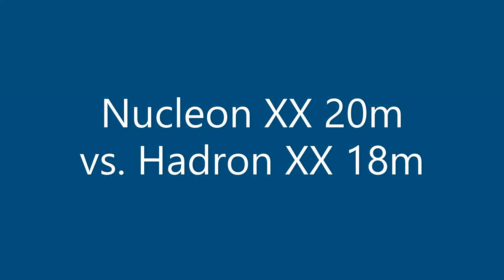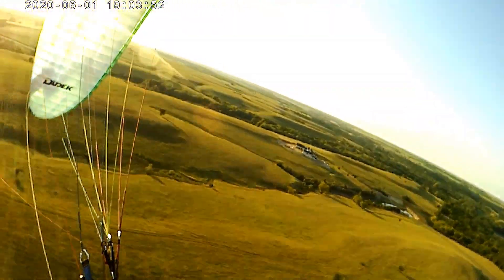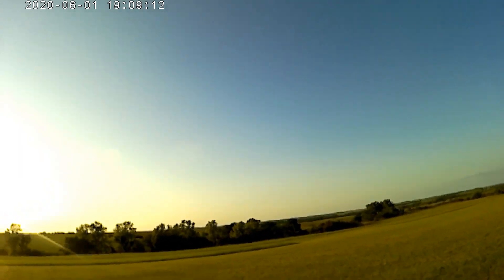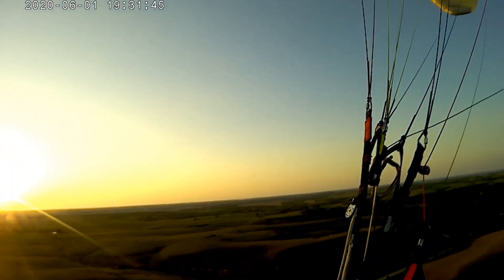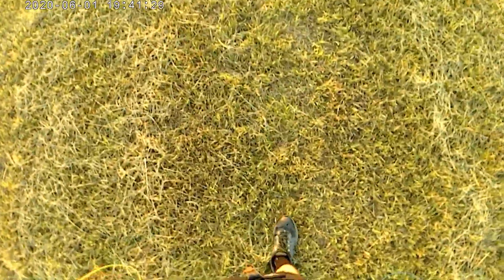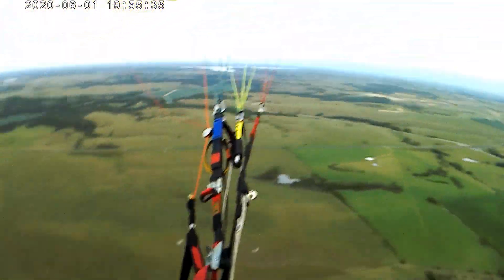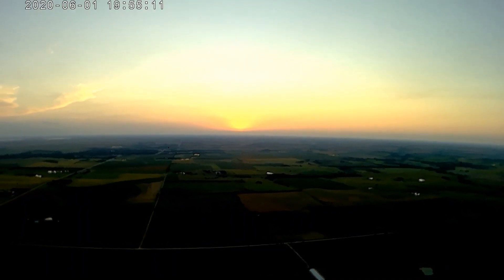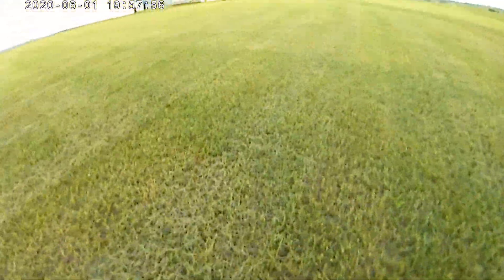Nucleon XX vs. Hadron XX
Hadron XX Review and Nucleon XX Review and comparison